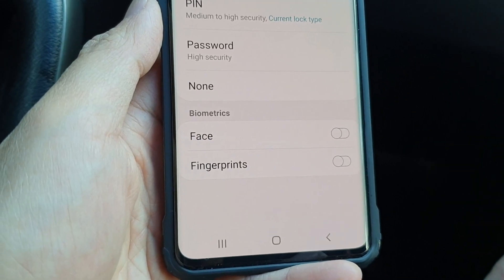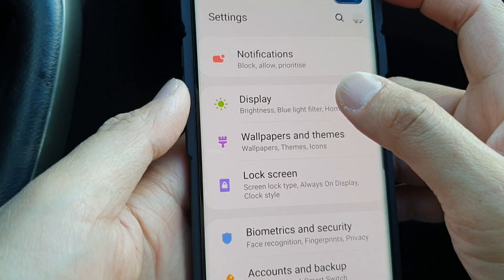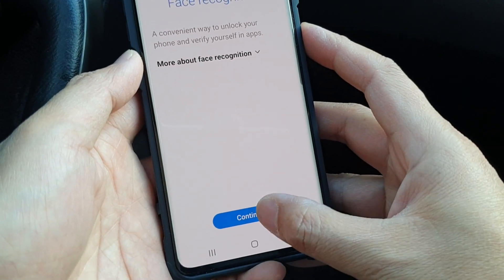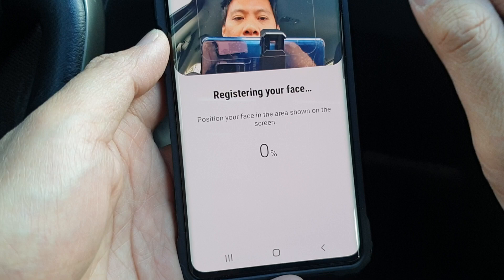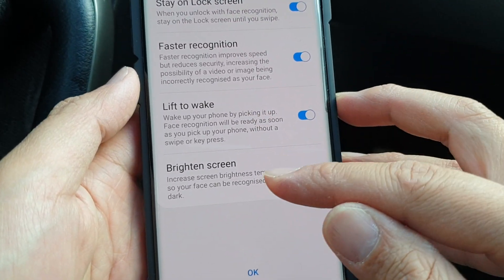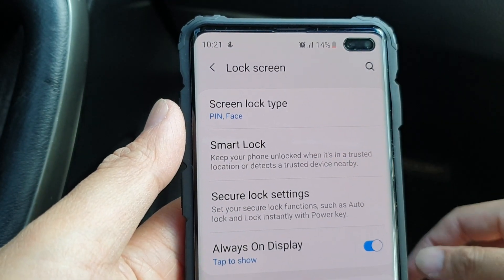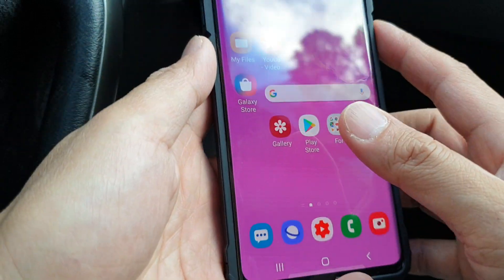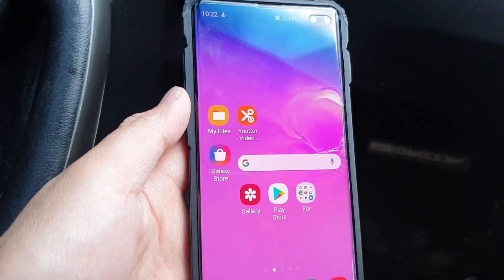Samsung Galaxy S10 / S10+: How to Setup Lock Screen Face Recognition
Learn how you can setup lock screen face recognition on Samsung Galaxy S10 / S10+ / S10e.